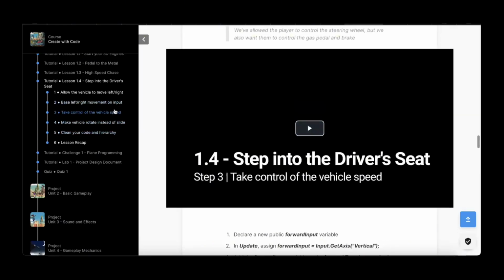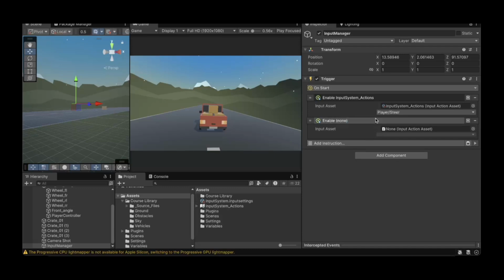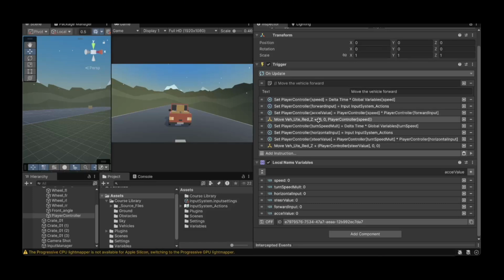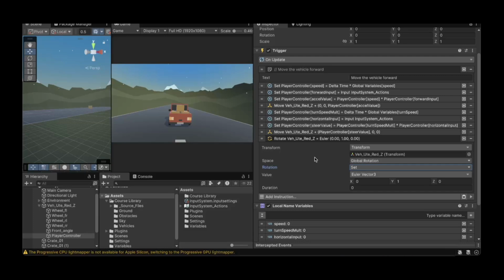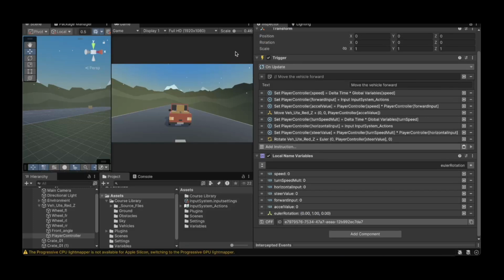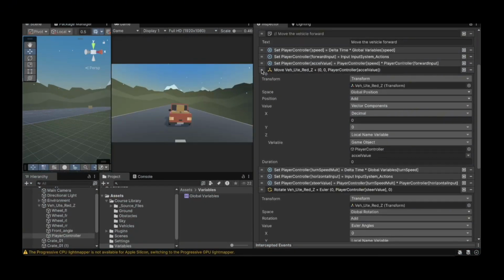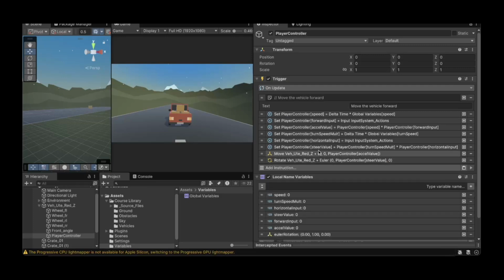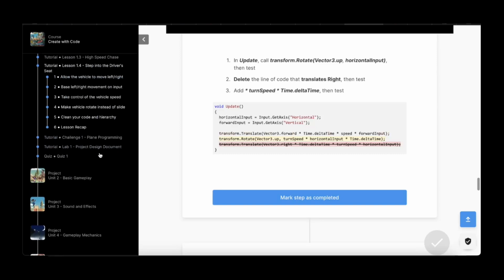Unity's Create With Code Using Game Creator 2 | Player Control 05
00:00 Forward Input
06:15 Rotate Vehicle
12:10 Add Horizontal Movement
18:05 Outro